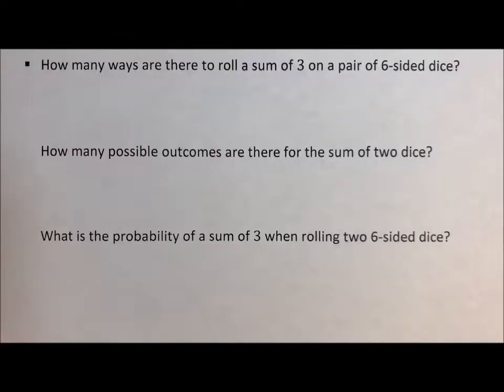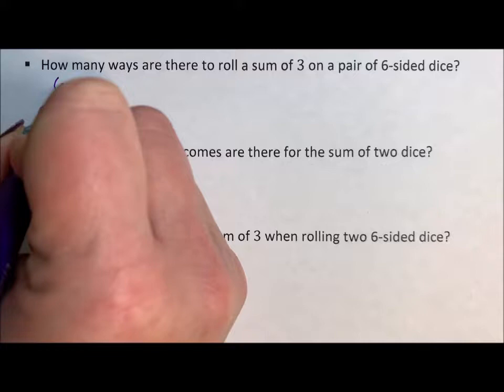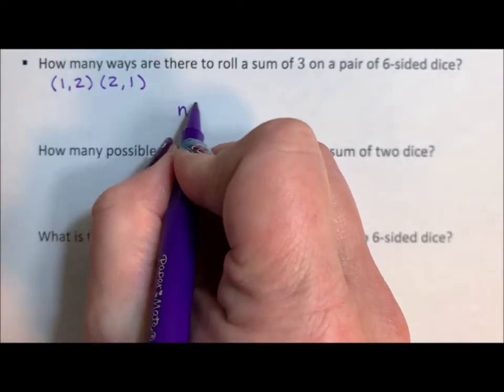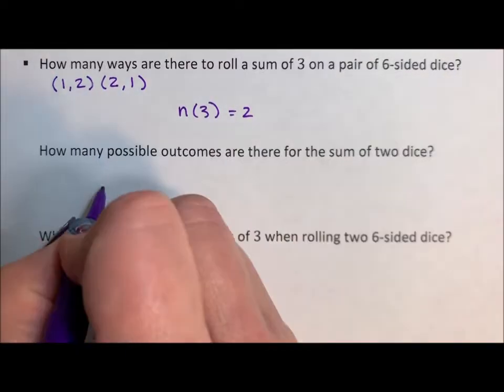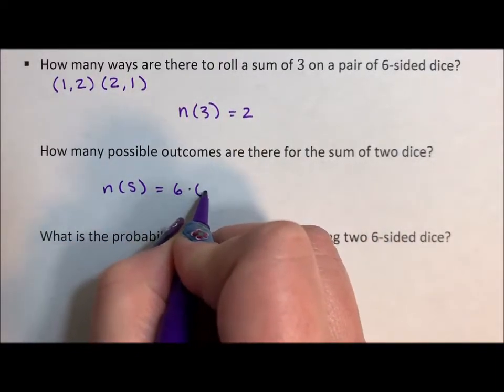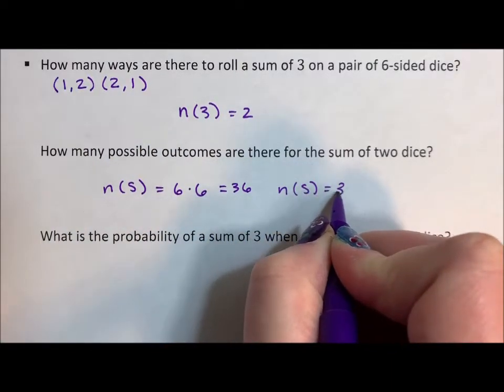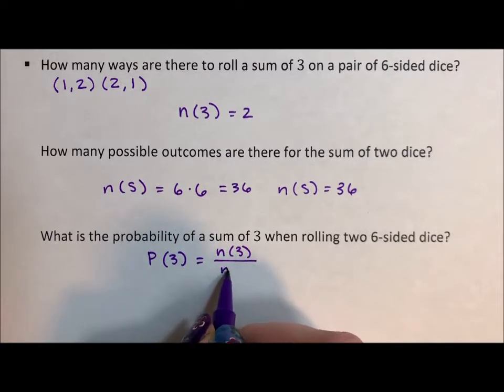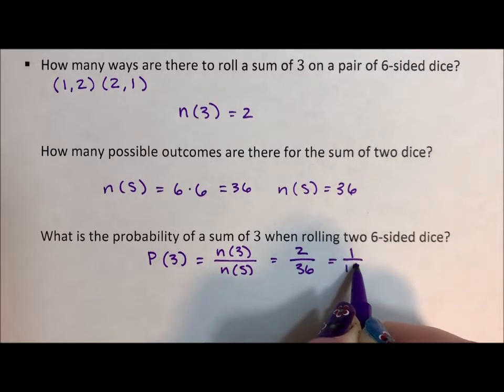Probability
This video looks at the probability of rolling a three on two dice. It breaks it down into the number of elements in the event and the sample space and uses those totals to define the probability.